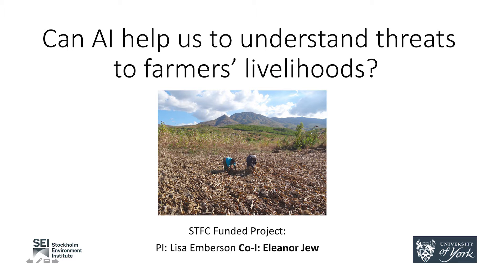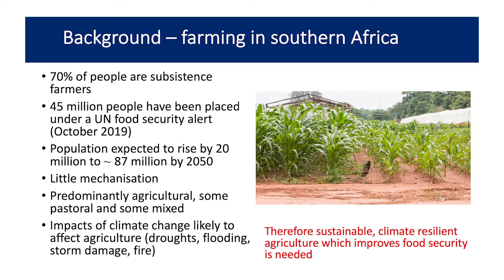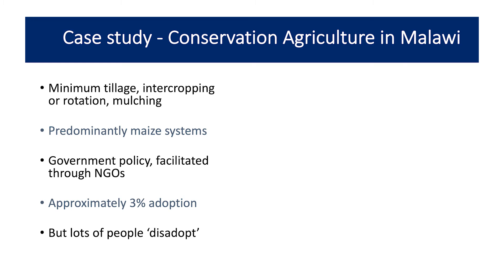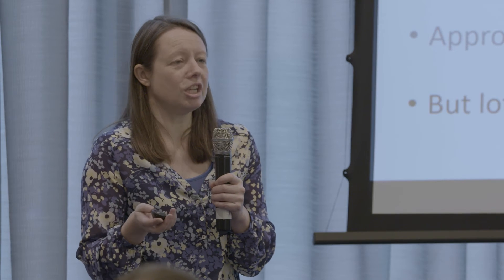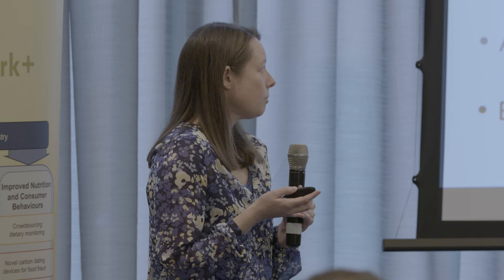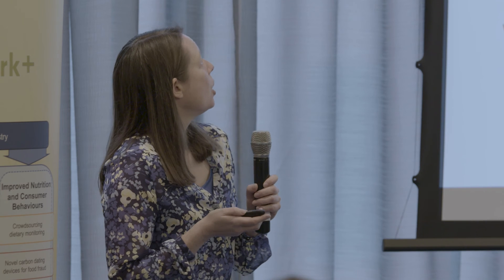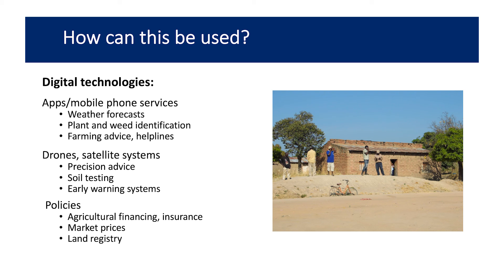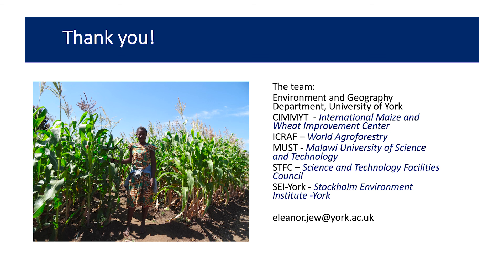Resilience of Livelihoods in a Climate Change Context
PI - Lisa Emberson, Presenter - Eleanor Jew